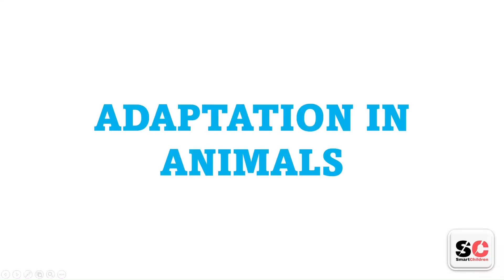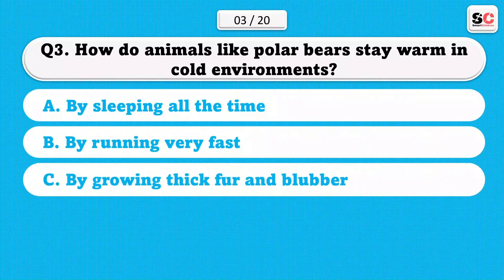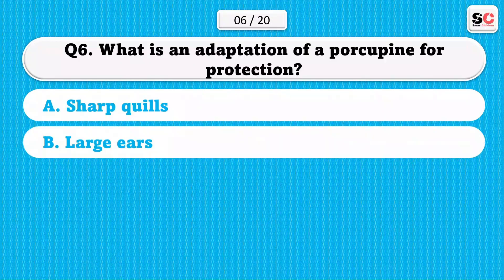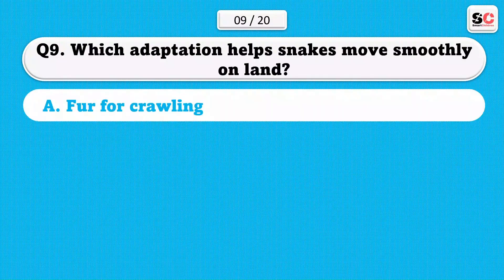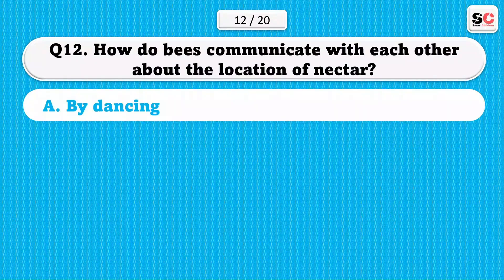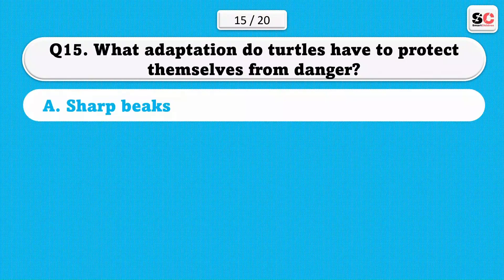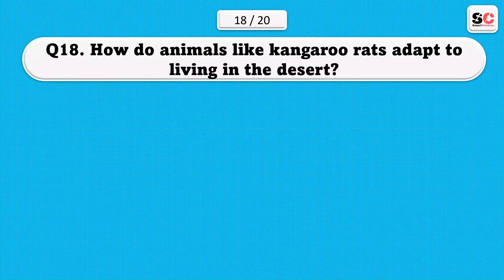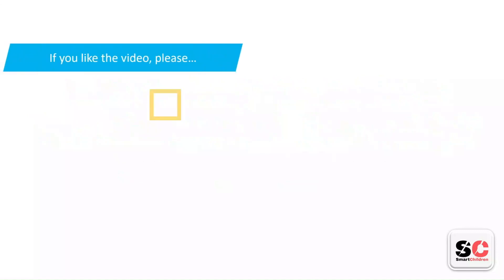Adaptation in Animals Quiz | 20 Quiz Questions on Adaptation in Animals